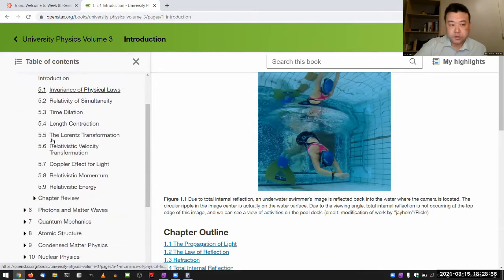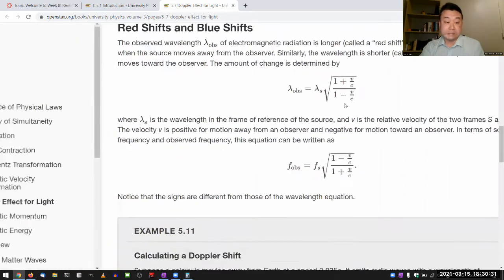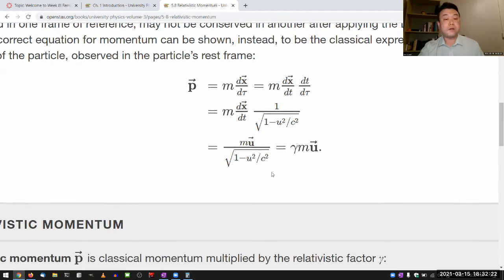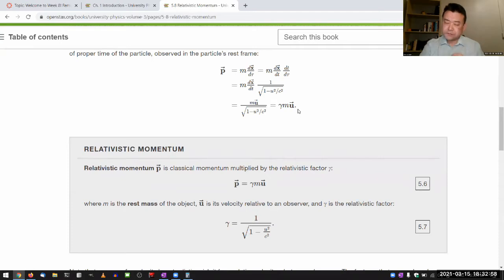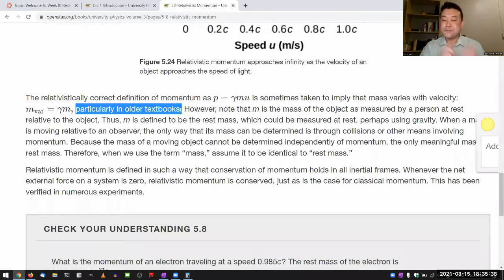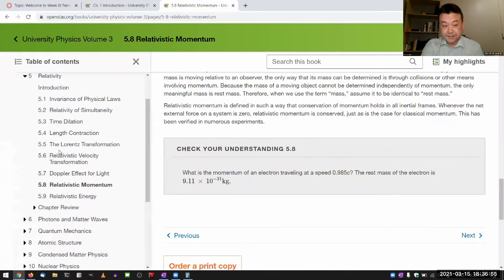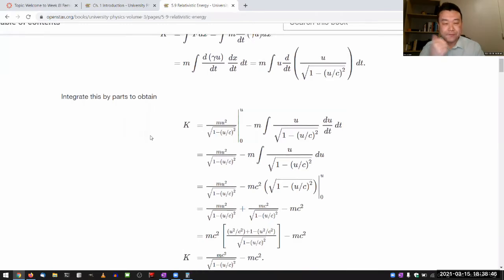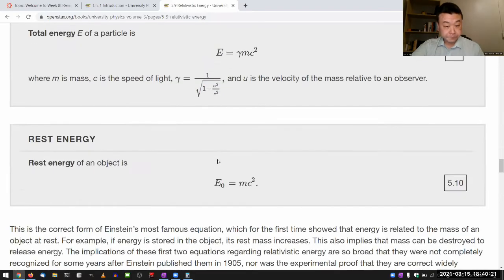Physics 4C - Chapter 5 Overview and Comment, Part 3